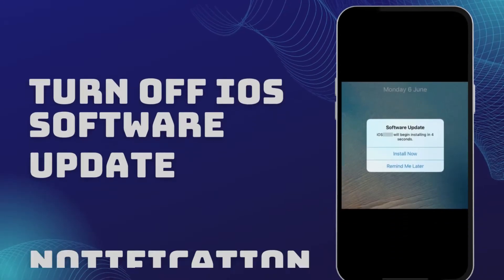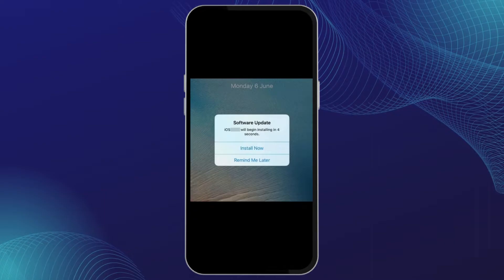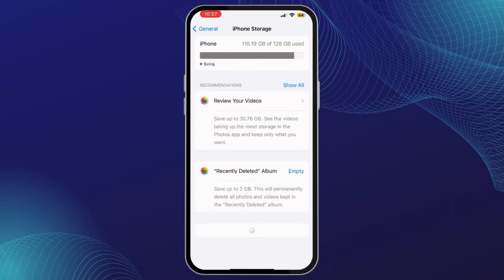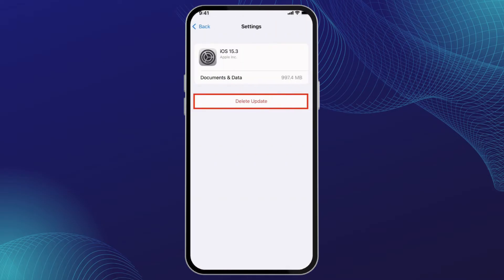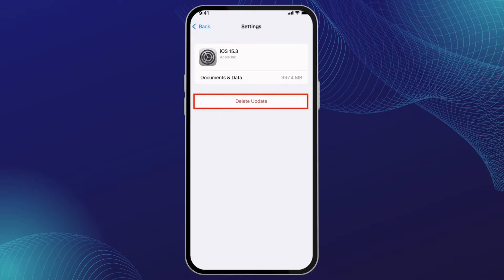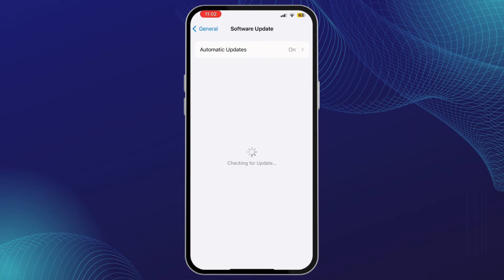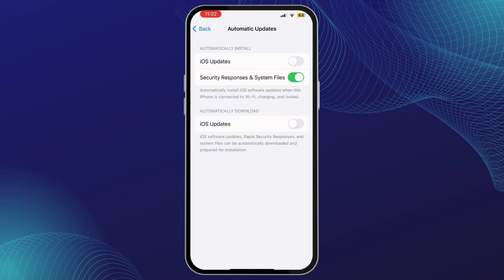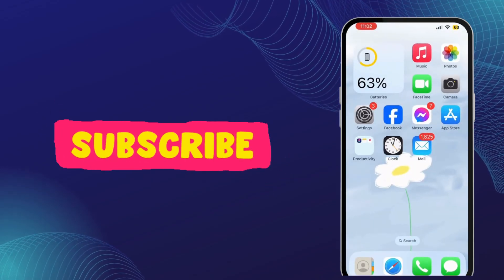How to Turn Off iOS Software Update Notifications on iPhone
Learn how to turn off iOS software update notifications on your iPhone with this easy-to-follow guide in 2024.

Timestamps:
0:00 - Introduction
0:05 - Step-by-step guide to disable update notifications

Key points covered in the video:
- Understanding why iOS update notifications can be intrusive.
- Accessing the settings menu on your iPhone.
- Navigating to the Software Update section.
- Steps to disable automatic update notifications.
- Alternative methods to manage iOS updates without notifications.
- Tips for keeping your device secure while managing updates.
- Troubleshooting common issues when disabling update notifications.